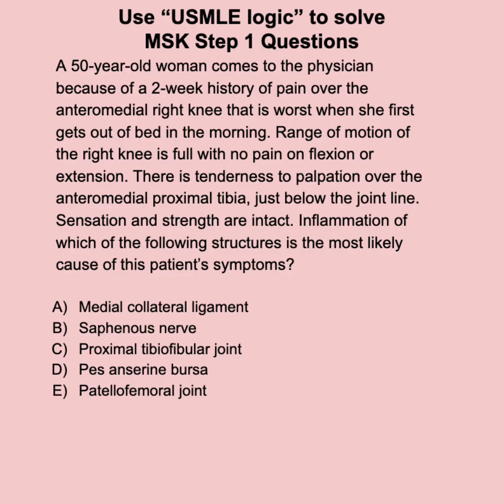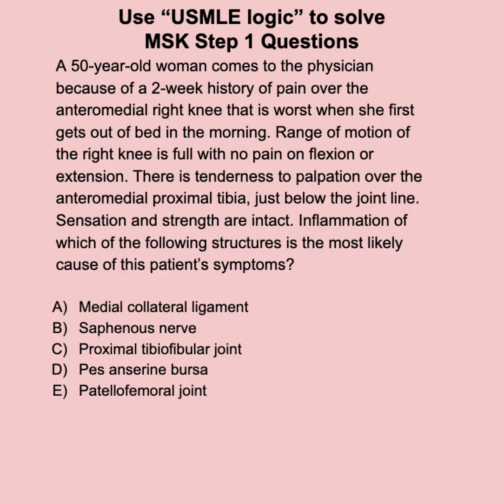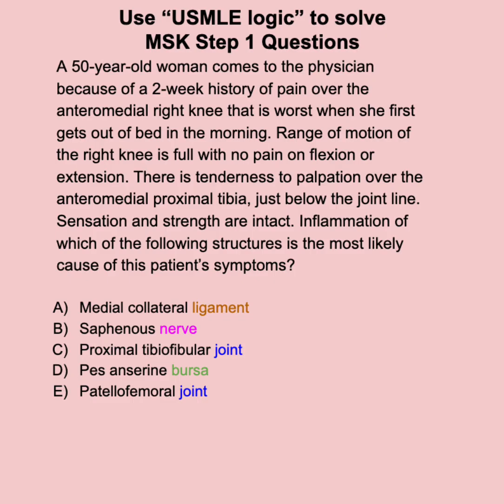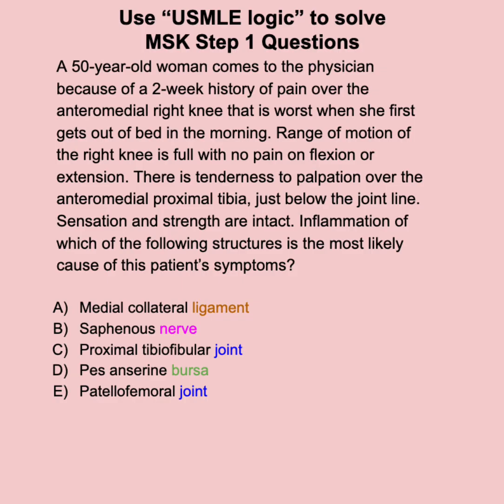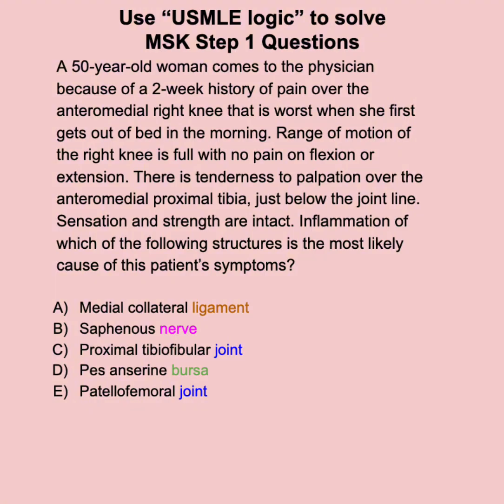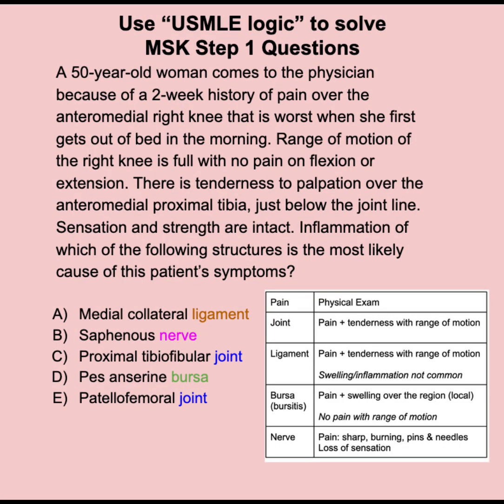Wyzant Tutor Spotlight: Nina B., 12/07/2025 18:05:57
Meet Wyzant tutor Nina B.
Expert USMLE Tutor for Those Looking for a Second Chance